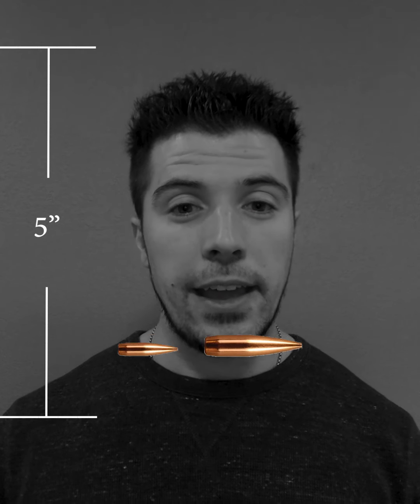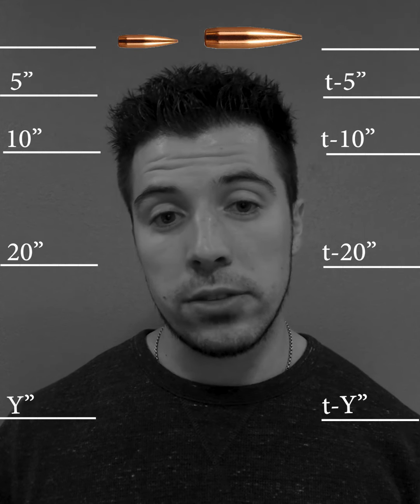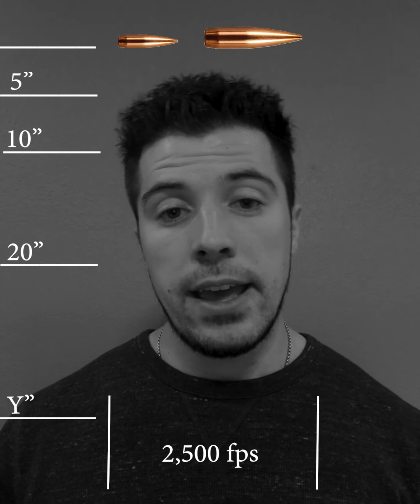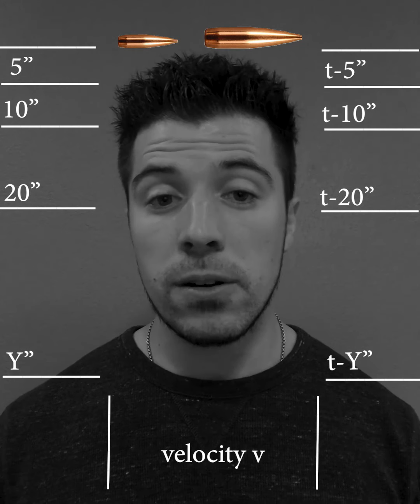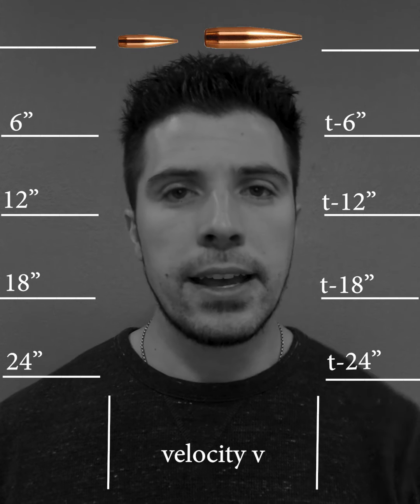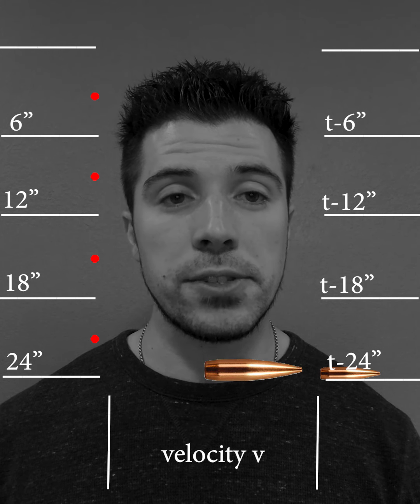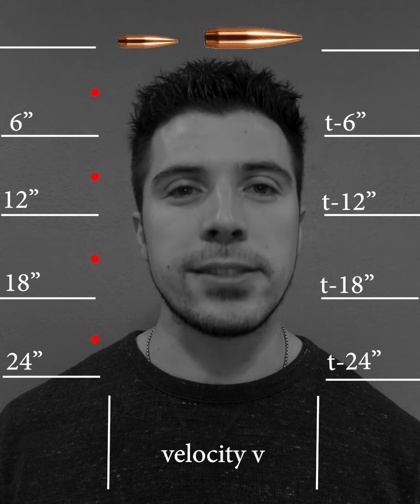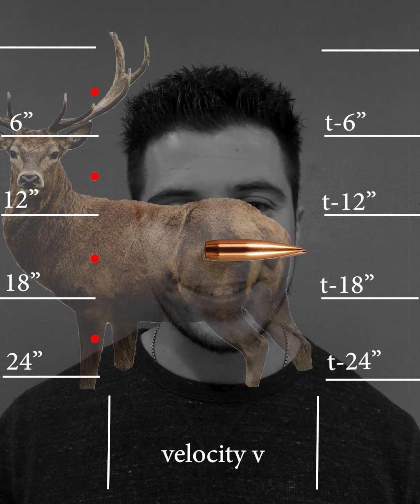Master Reticle™ a Universal BDC™ by tacomHQ Fully Explained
This video is exemplary and not to be interpreted or construed in any limiting manner.

Please note, the second shot is purely to demonstrate the fact there are no gaps or overlaps.

PATENT PENDING